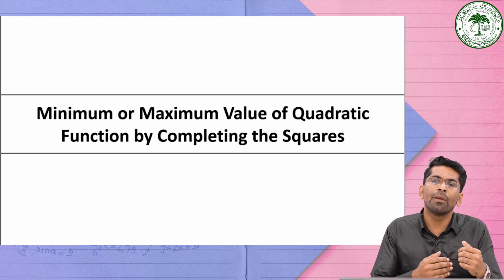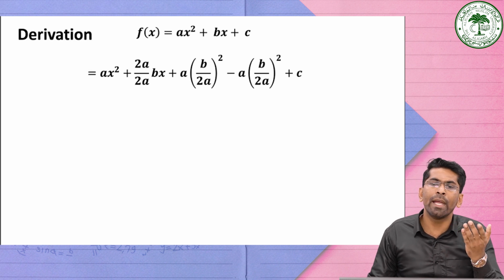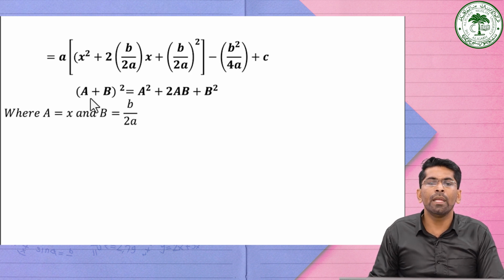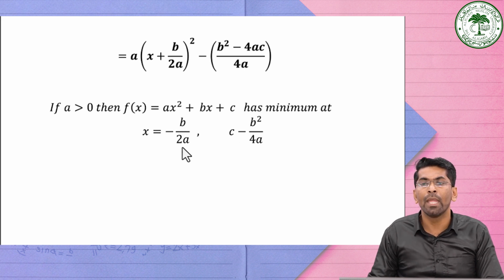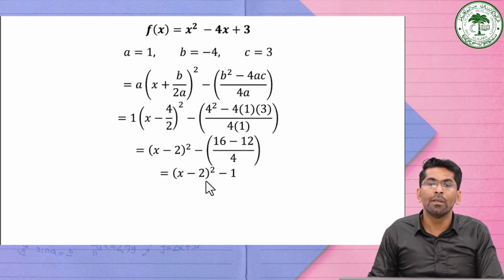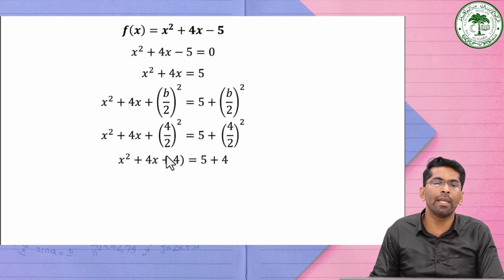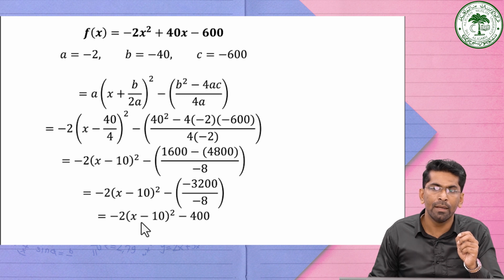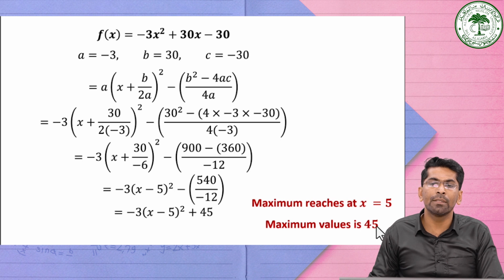Minimum or Maximum Value of Quadratic Function by Using Completing the Squares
Minimum or Maximum Value of Quadratic Function